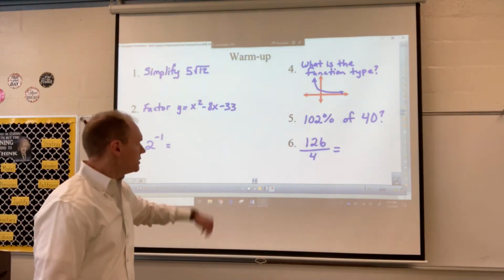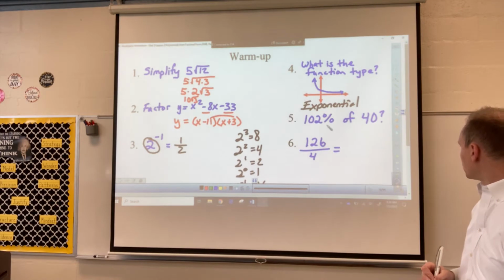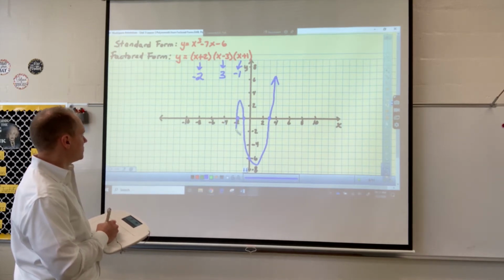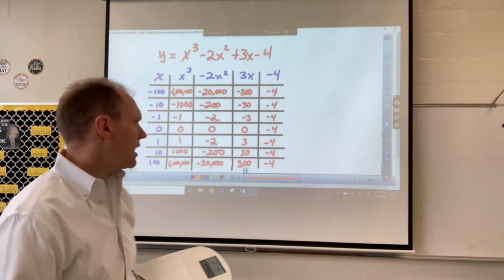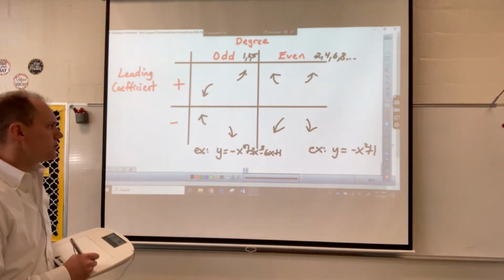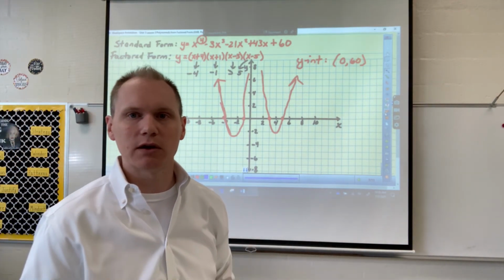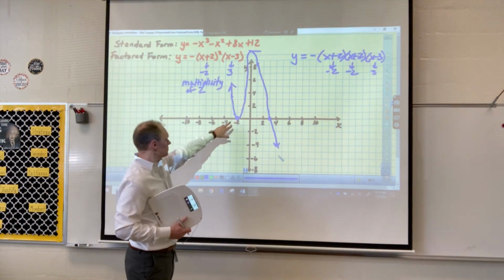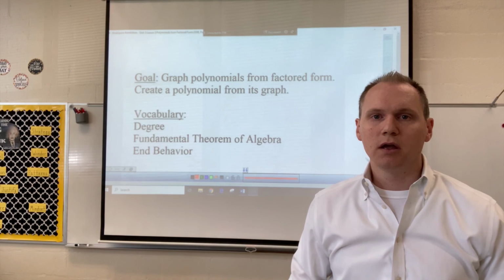IM3 Unit 1 Lesson 3 Graphing Polynomials from Factored Form